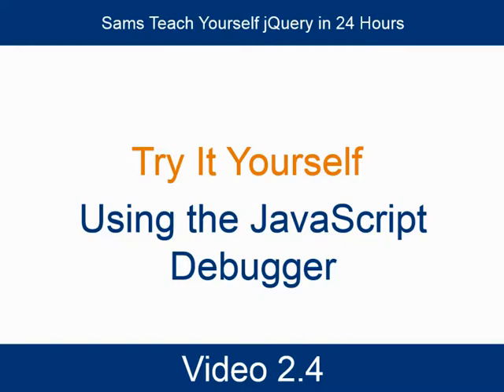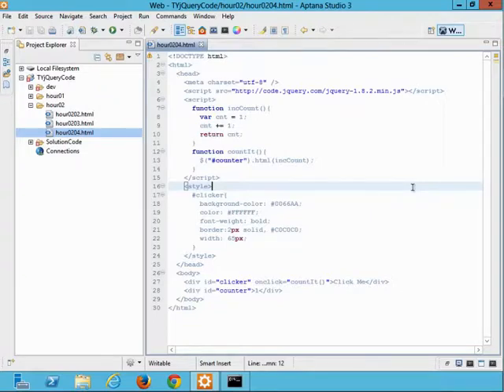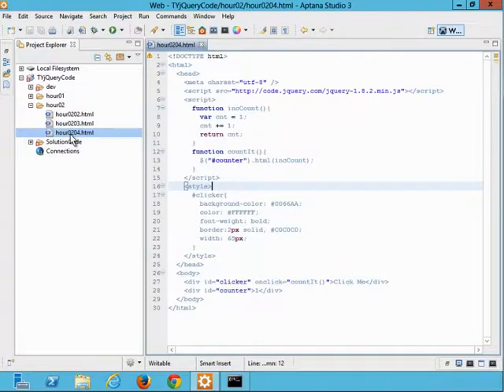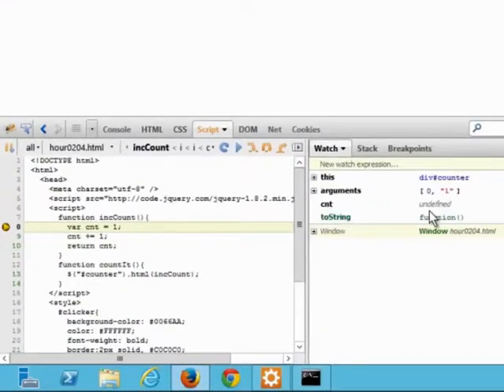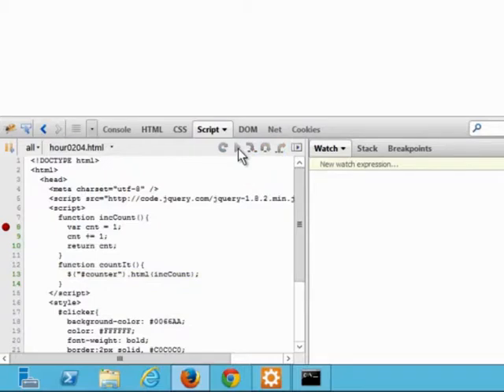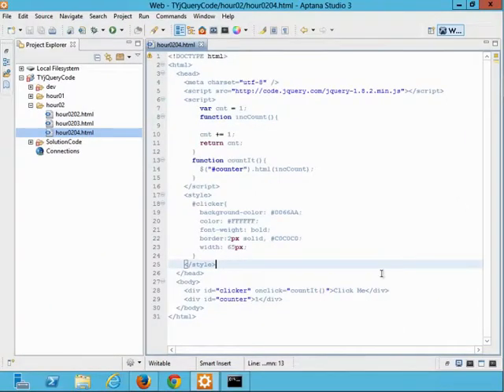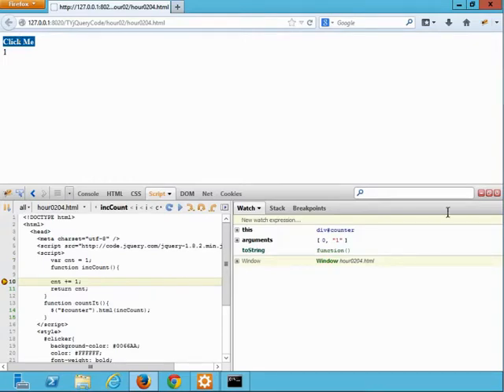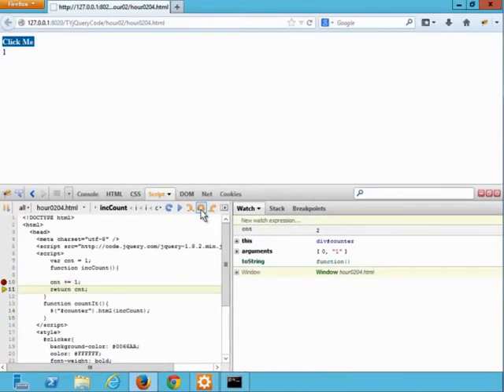00006 Use the JavaScript Debugger